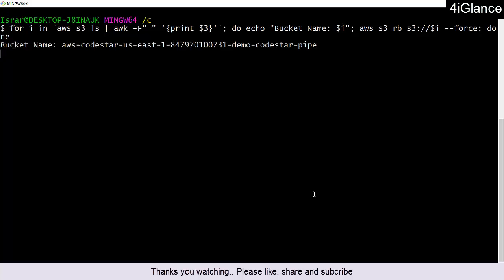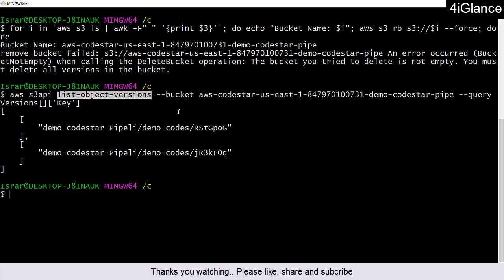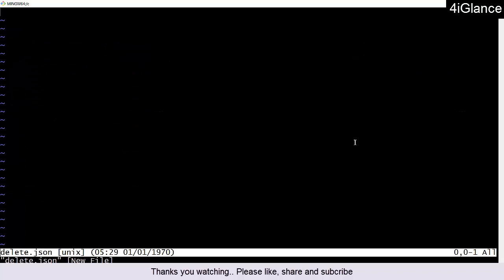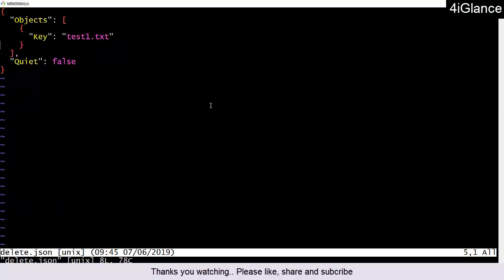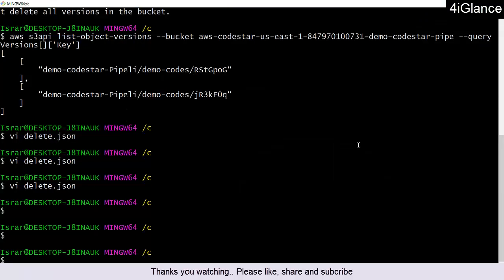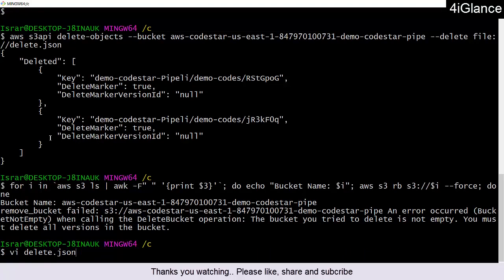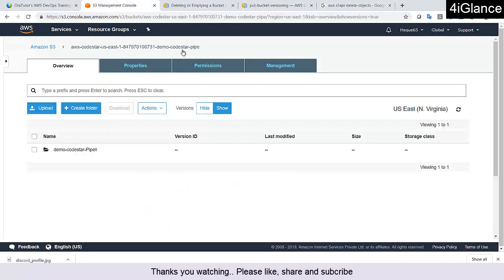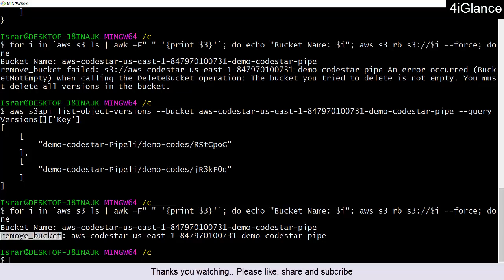How to delete non-empty aws s3 bucket?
# command to delete s3 bucket
aws s3 rb s3://bucketname --force

# command to remove objects from s3 bucket
aws s3 rm s3://bucketname --recursively

# command to list-object version
aws s3api list-object-versions --bucket bucketname --query Versions[]['Key']